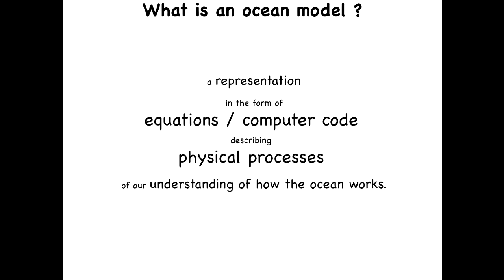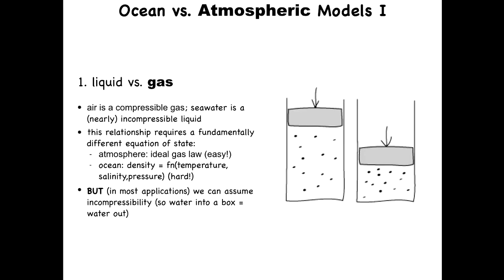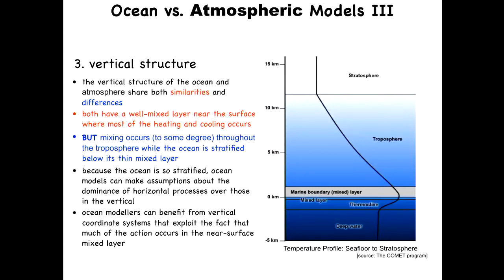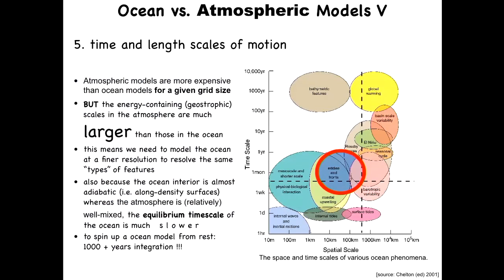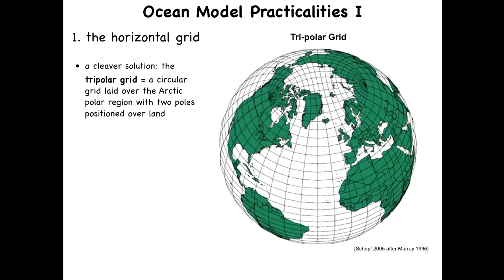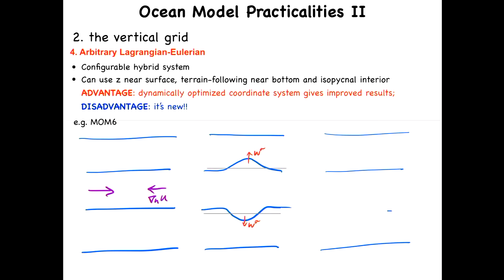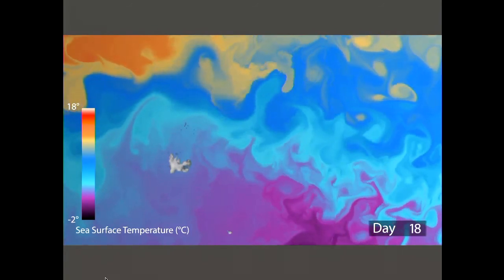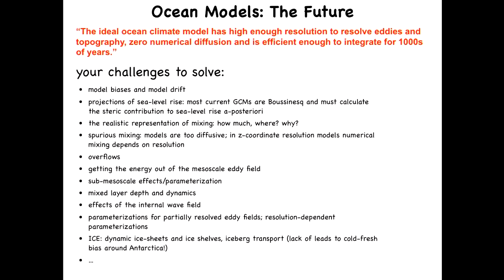CLEX Winter School 2019 – Fundamentals of ocean modelling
CLEX Winter School 2019 – Fundamentals of ocean modelling. Lecturer: Andy Hogg